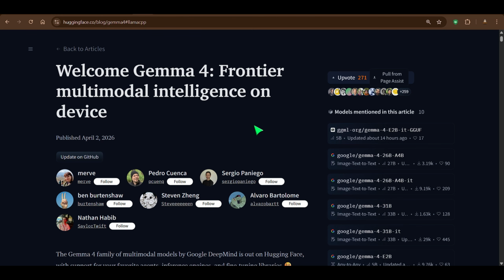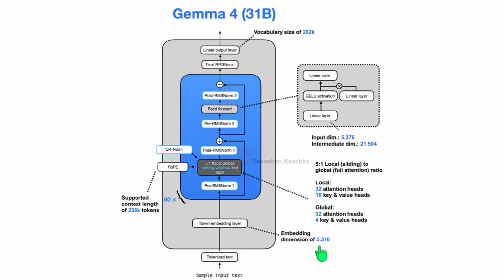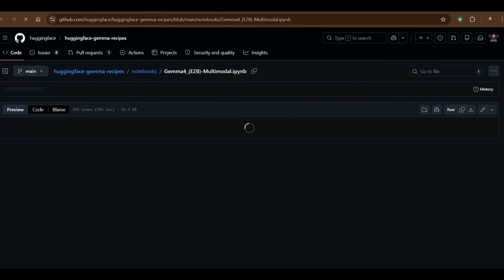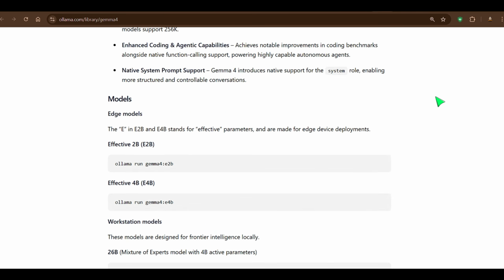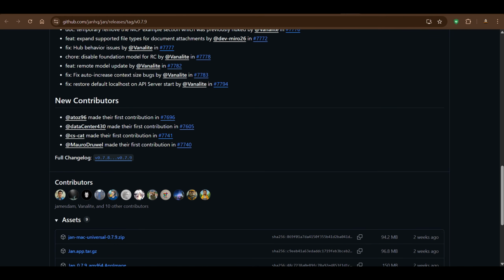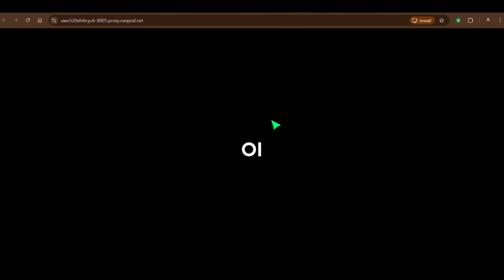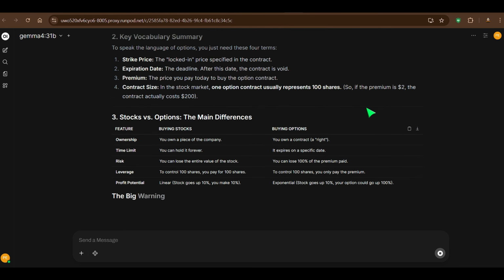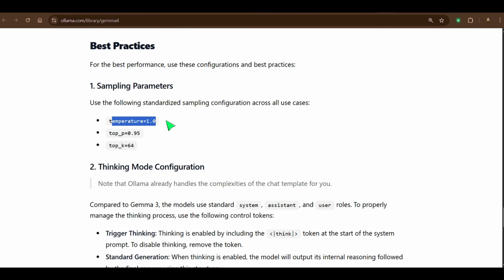Gemma 4 is INSANE— Run with (Ollama + Open WebUI)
🚀 Google just dropped Gemma 4 — the most capable open-source model from Google DeepMind yet! In this video, I break down everything new with Gemma 4 and show you step-by-step how to run it completely locally using Ollama and Open WebUI — no API key and 100% control.

🔥 WHAT'S NEW IN GEMMA 4?
✅ Truly multimodal — image, video, audio support
✅ 256K context window
✅ Sizes 31B parameters and less
✅ Apache 2.0 license — fully open source
✅ Frontier-level benchmark scores
✅ On-device & local-first design

(Random extra Credits $5 to $500)

Chapters:
0:00 Intro
1:06 Comparison
1:34 Architecture
3:20 Performance
4:20 Tools
5:00 Benchmark
5:30 Ollama & OpenWebUI Integration
7:35 Installation
8:05 Startup OpenWebUI
11:05 Conclusion